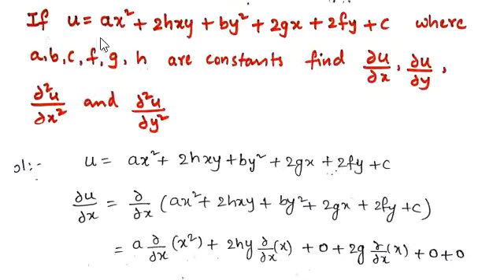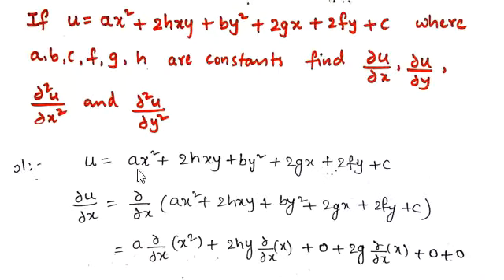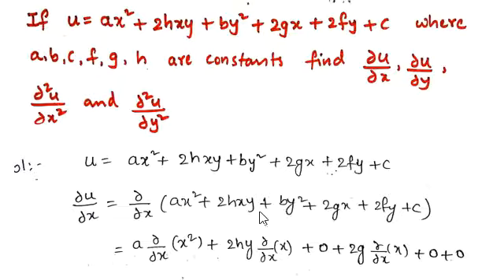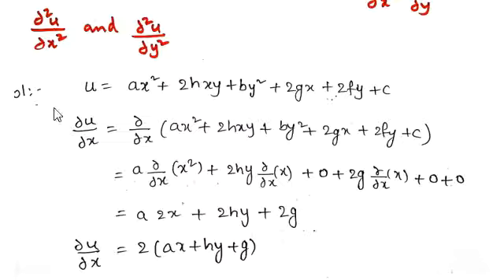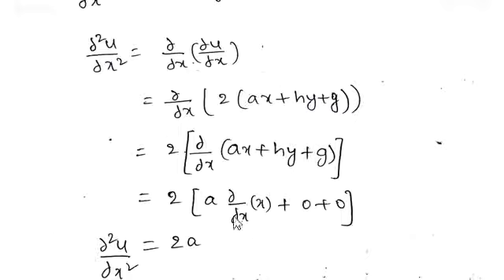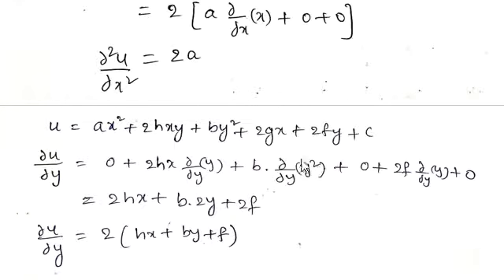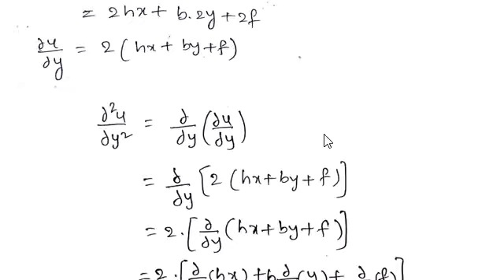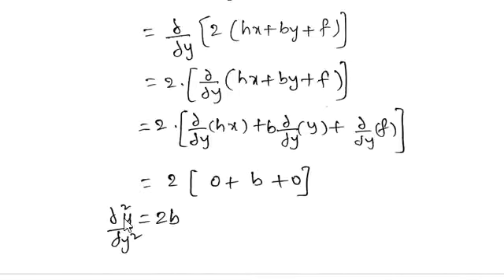Problem on partial differentiation